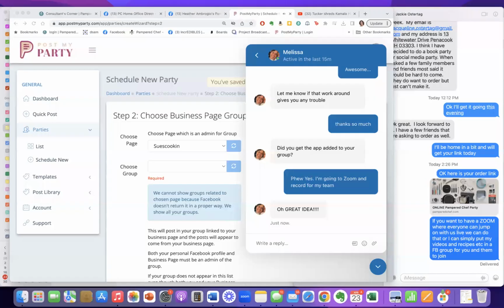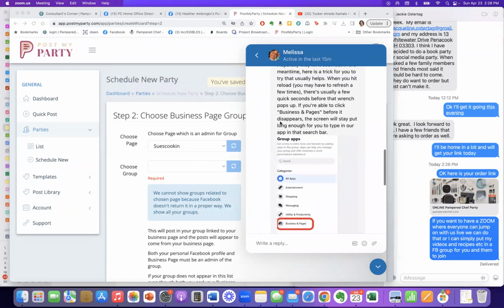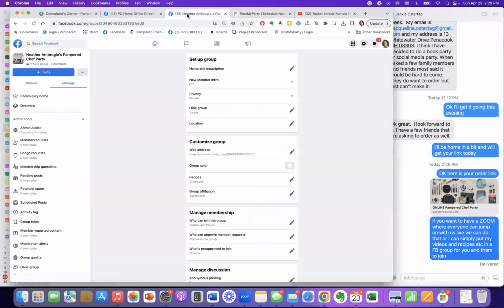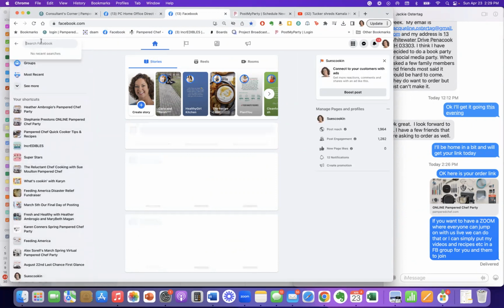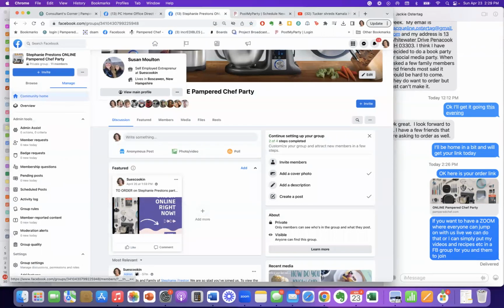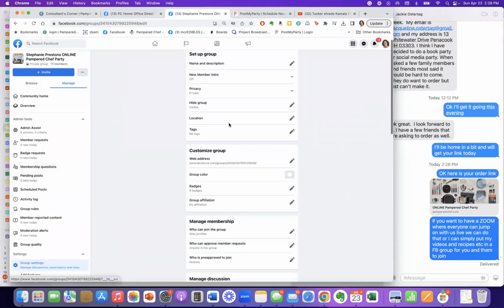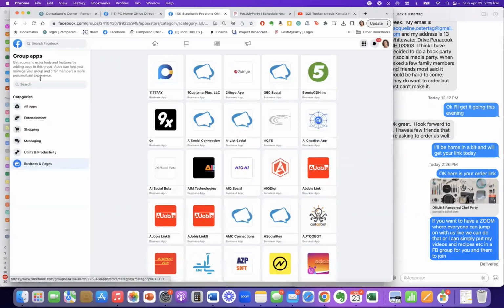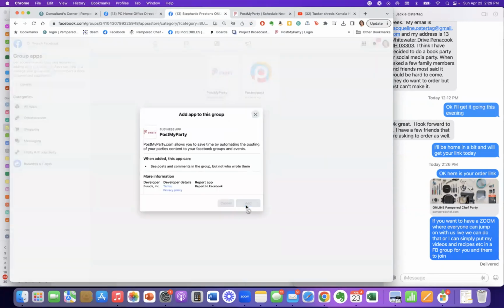How to fix glitches with FB and PMP groups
I know we have been having issues loading our app to our FB Groups so we can show our products to the group. Here is our workaround from PMP